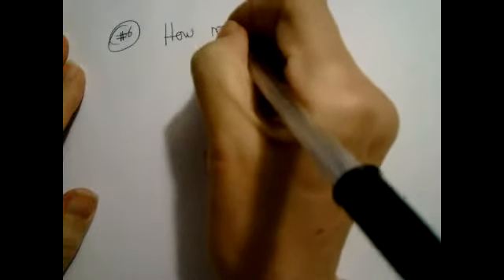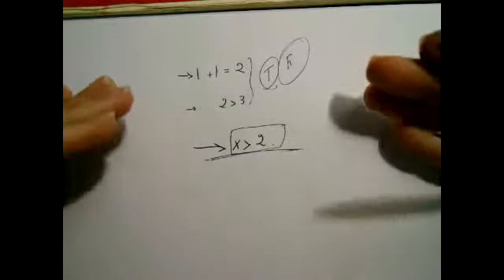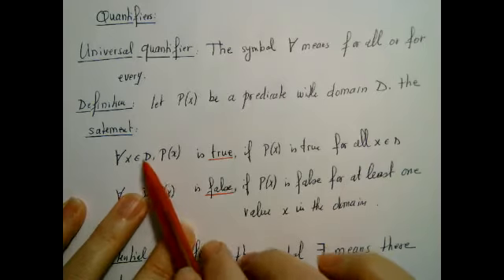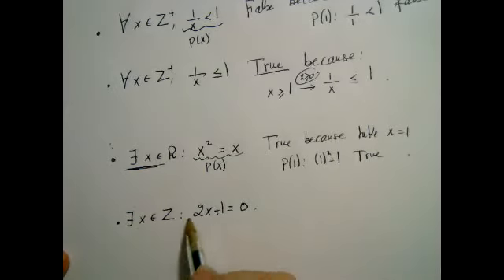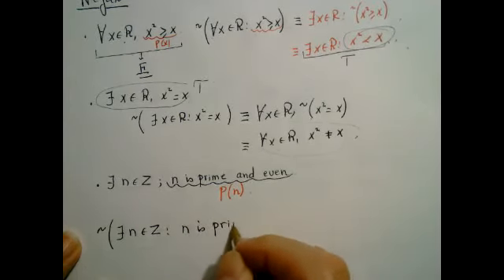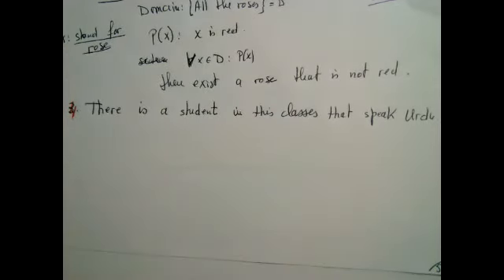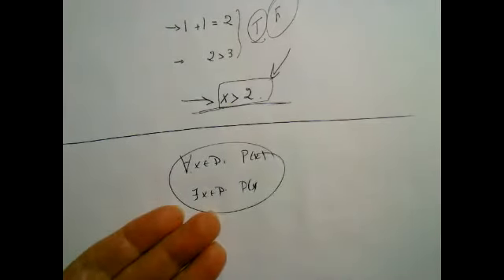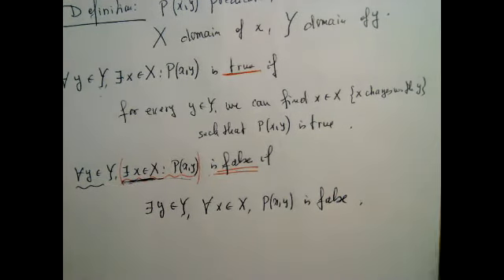October 5, 2020,MA348